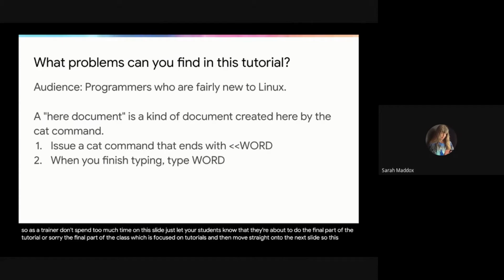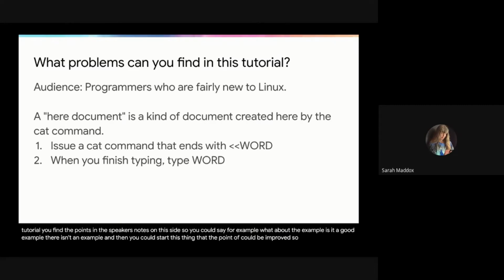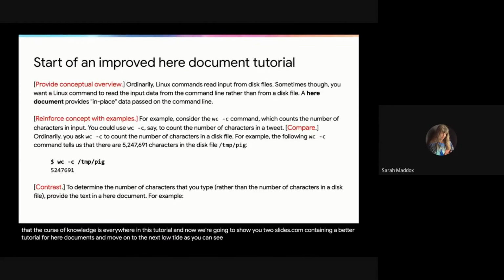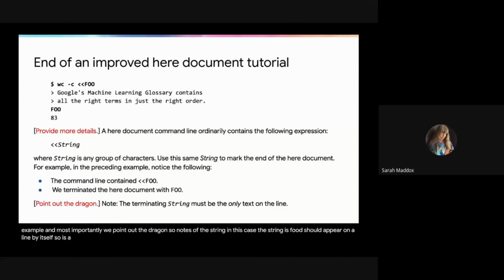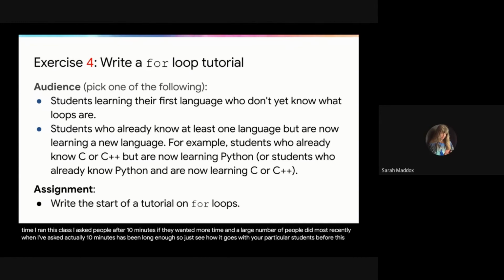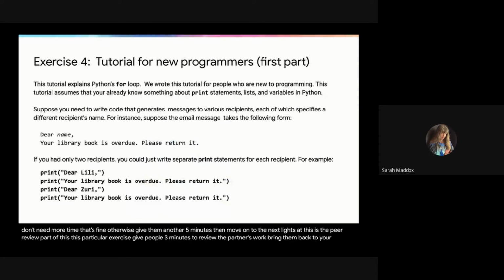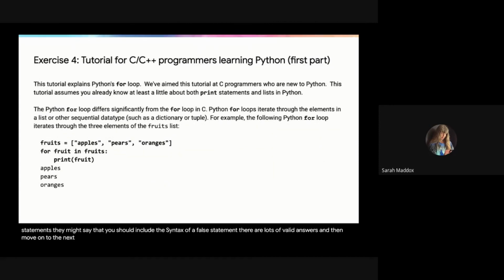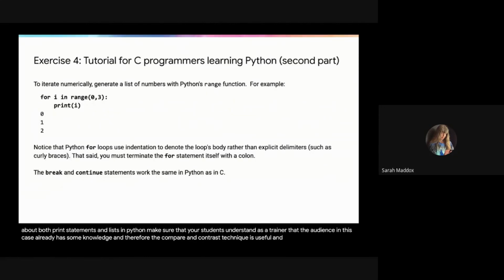Technical Writing Two Facilitators: Teaching Exercise 4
This video helps prepare facilitators to teach Exercise 4 of Technical Writing Two.

Technical Writing Two is a free Google course that teaches intermediate technical writing concepts to software engineers and software engineering students.